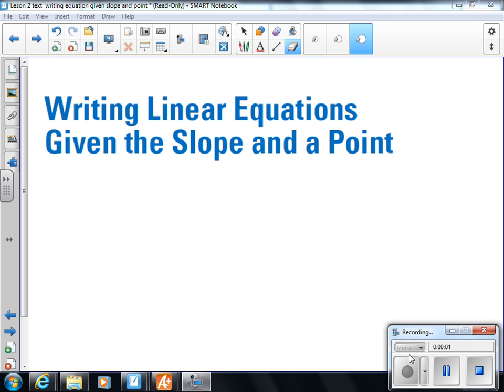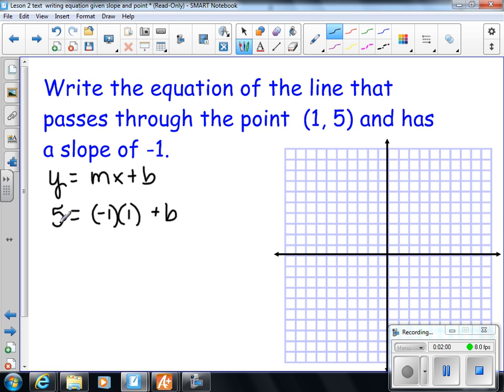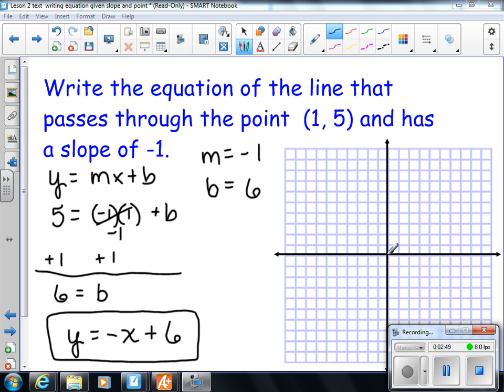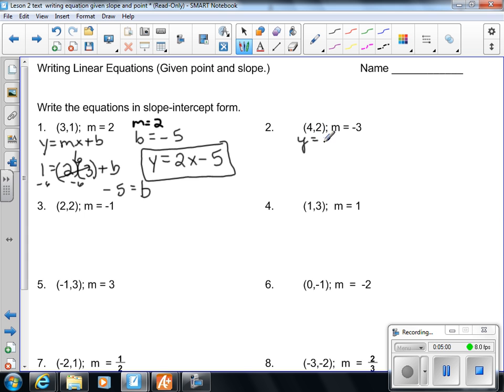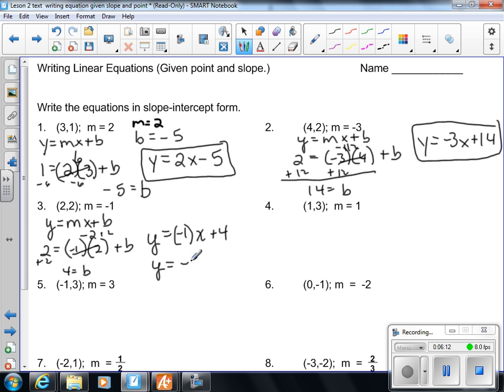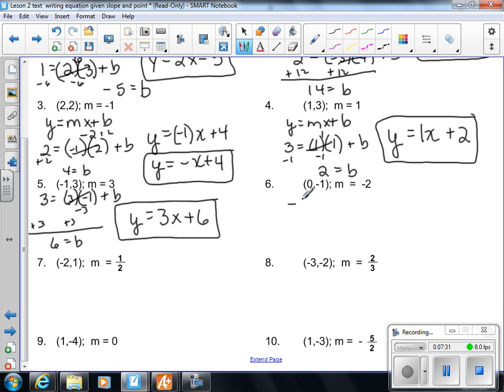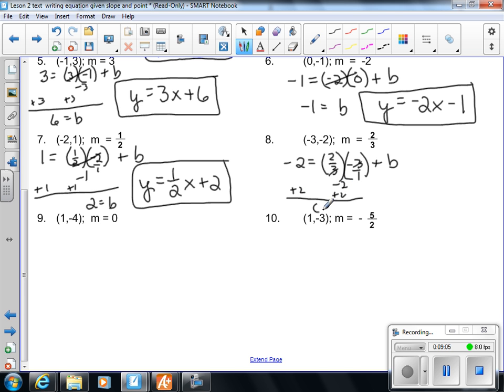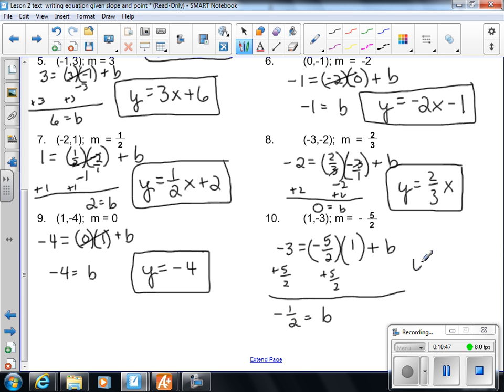Writing equations in slope int form given point an